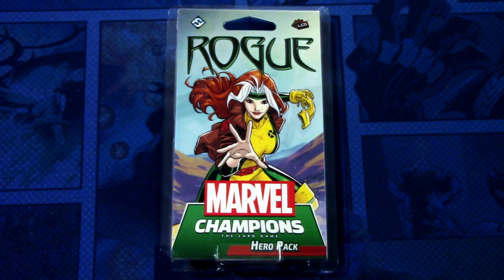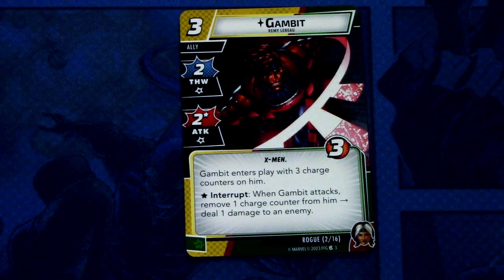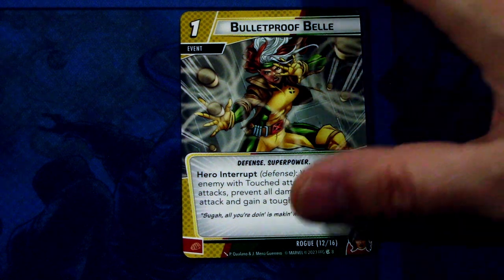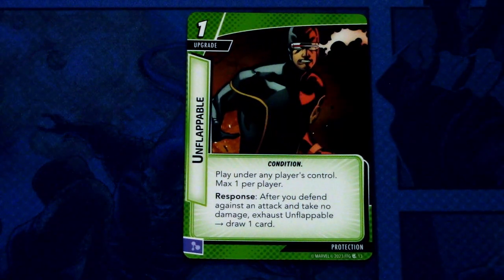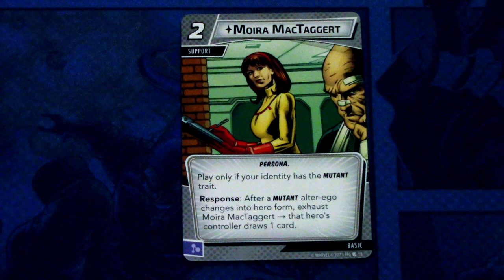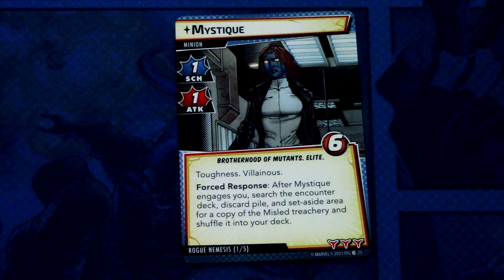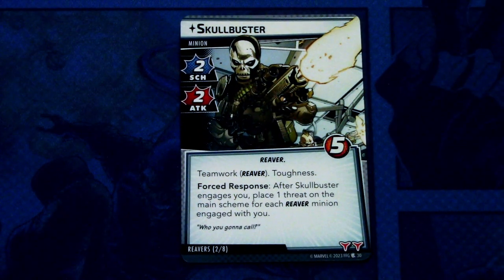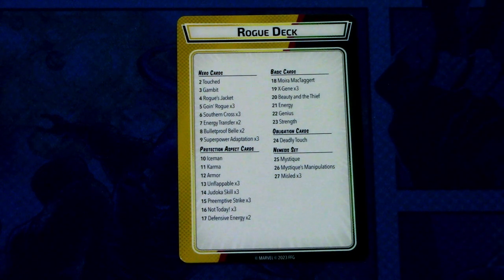Marvel Champions LCG Rogue Hero Pack Focus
Next up from the X-men wave is Rogue, the super power "borrowing" hero and one of my favourites from the X-men. Let's see how her pre-built protection deck is built and what other cards come in her hero pack! There is also a new modular encounter set!